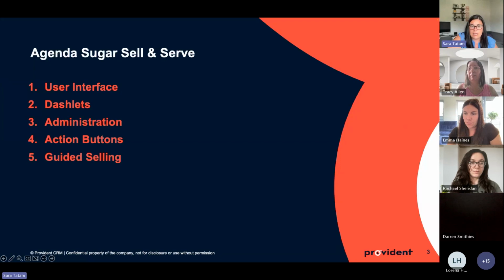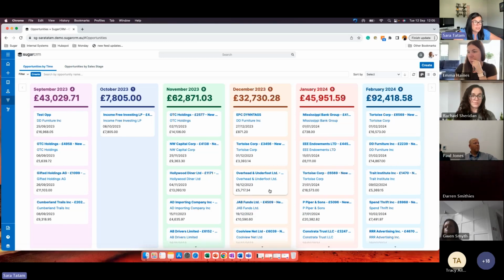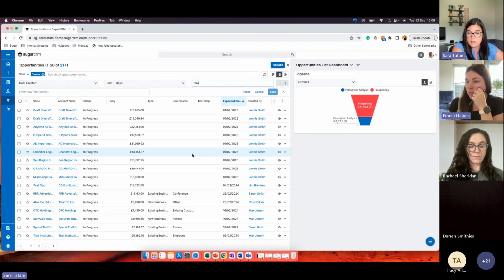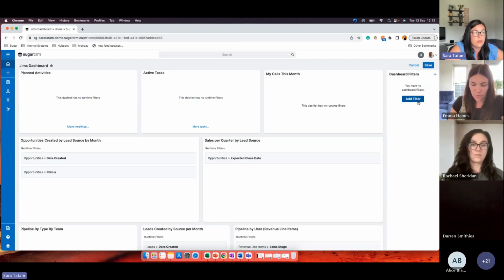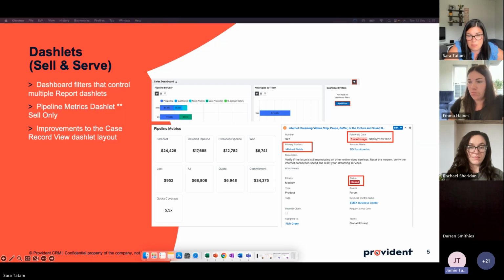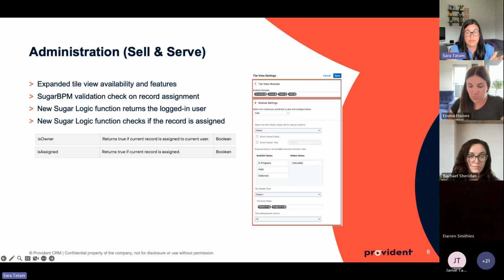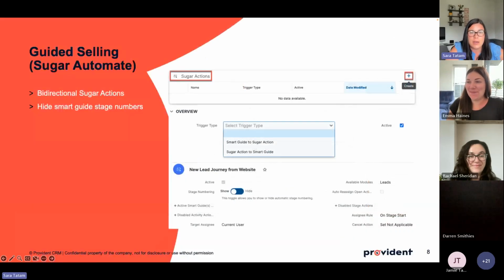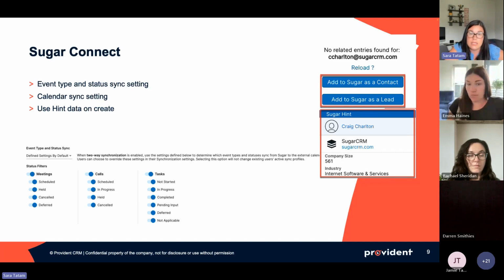Provident CRM: SugarCRM Updates Q3 2023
Join Sara Tatam, Senior Sales Executive at Provident CRM, as she showcases the major updates and features in SugarCRM's latest Q3 2023 updates.

Join us to see:

- Updated UI
- New dashlets
- Updates to Action buttons
- Guided selling
- And more!